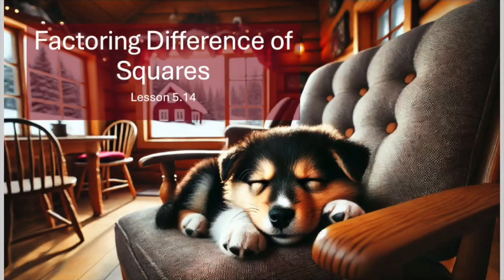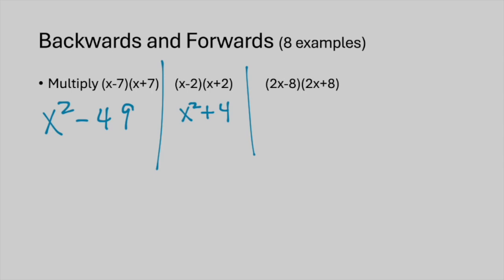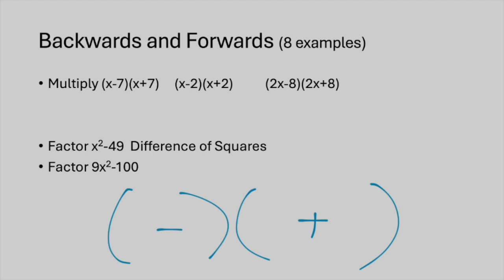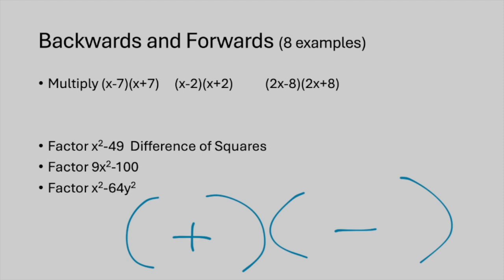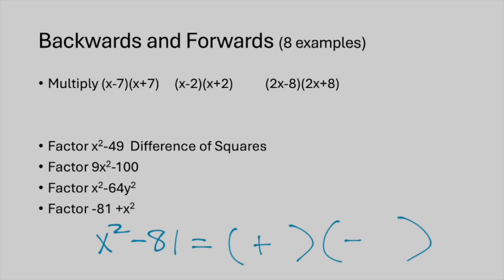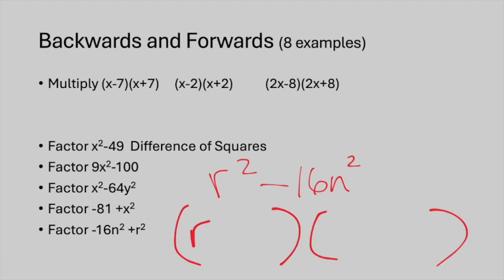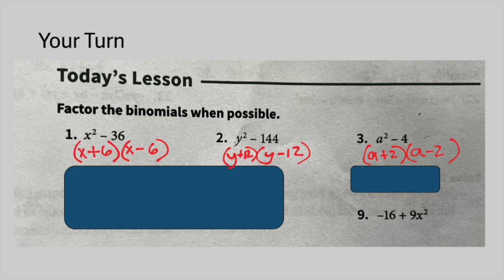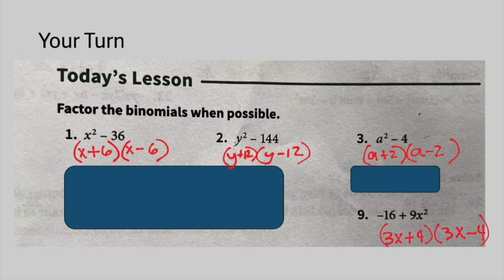Factoring Difference of Squares